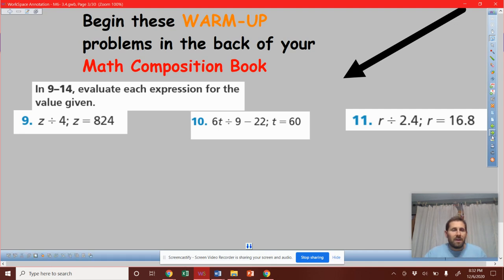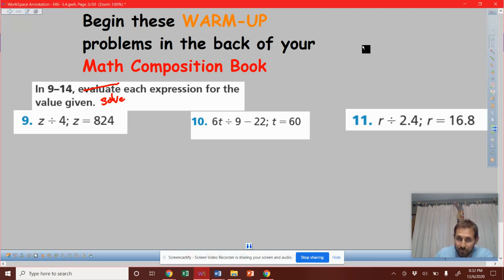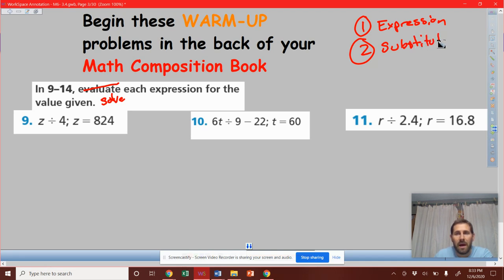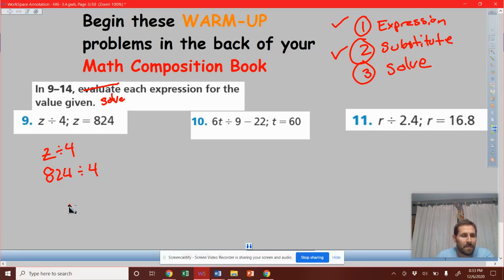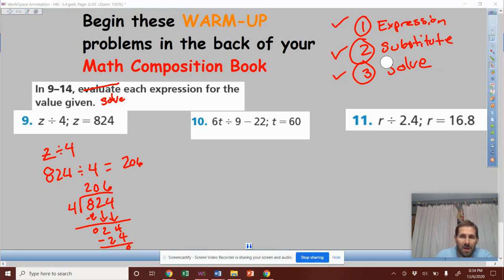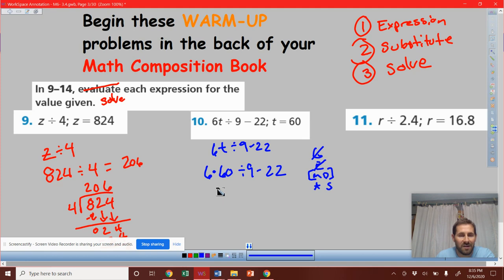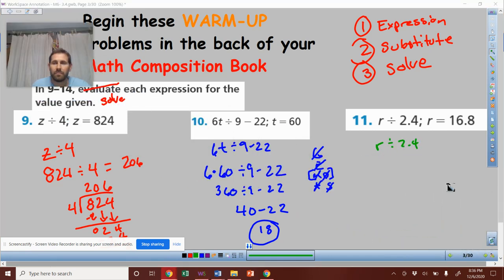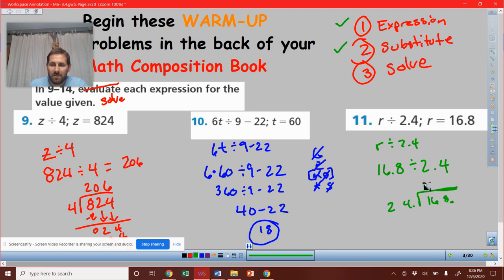M6: 3.4 (Warm-up)